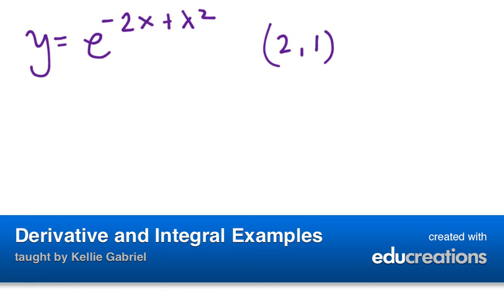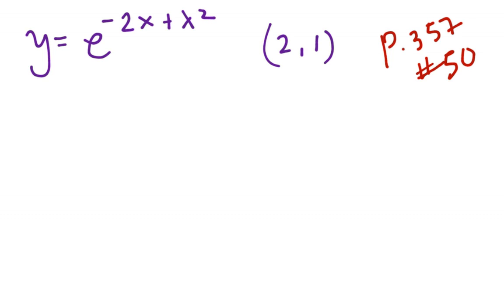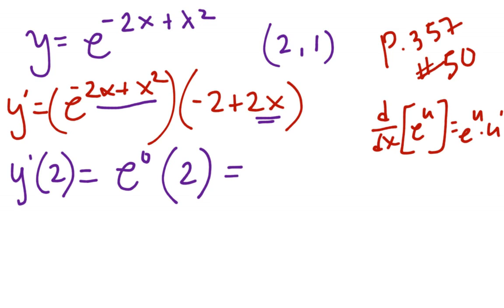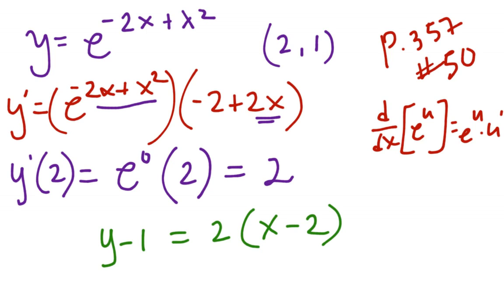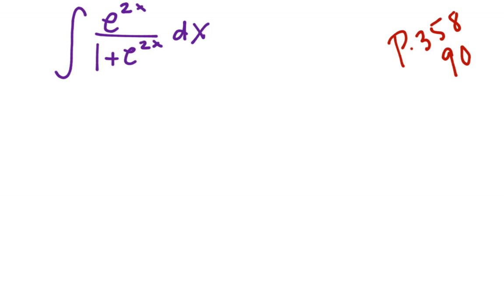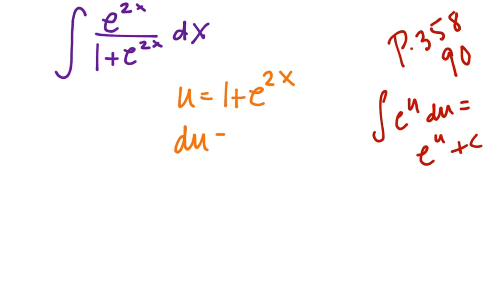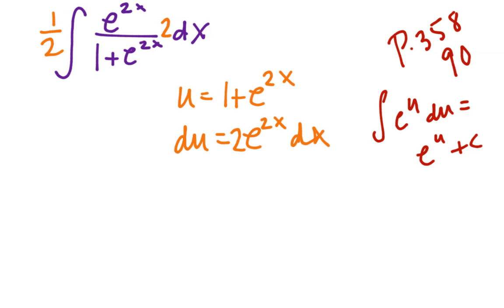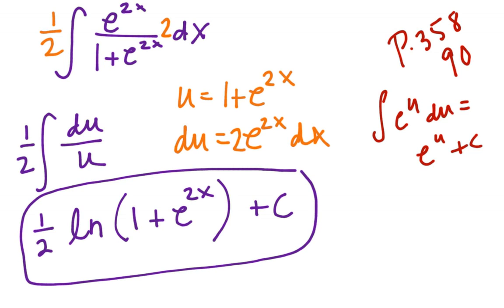Derivative and Integral Examples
An look at derivative and integral examples. View more lessons